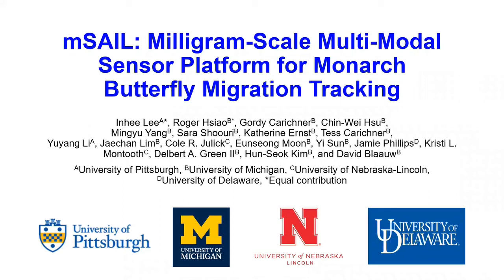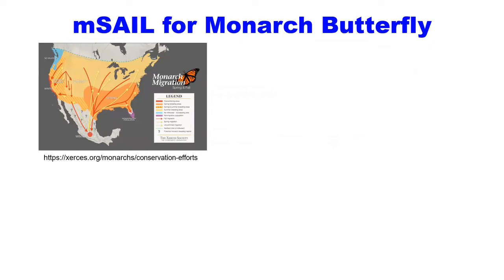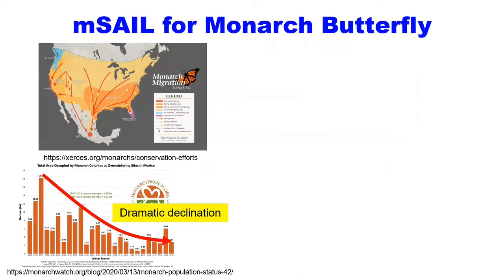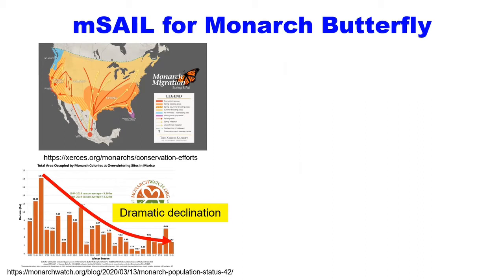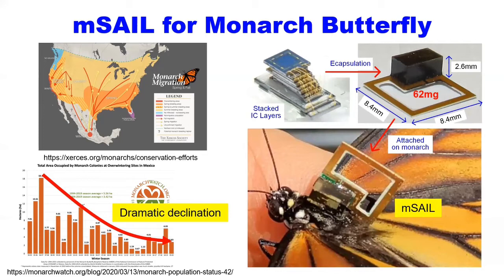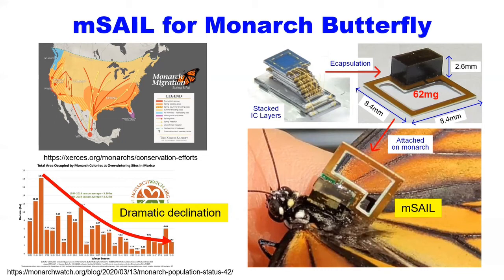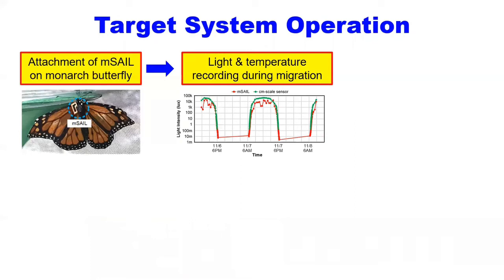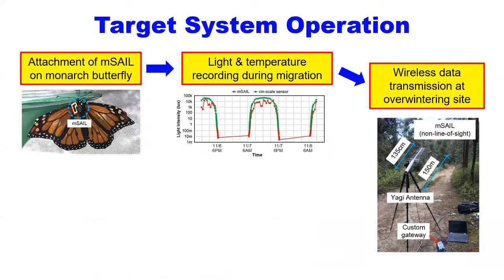MobiCom 2021 - Teaser - mSAIL: mg-Scale Multi-Modal Sensor Platform for Monarch Butterfly Migration